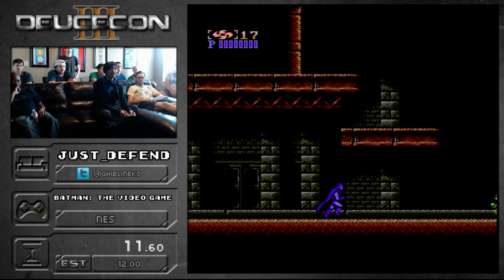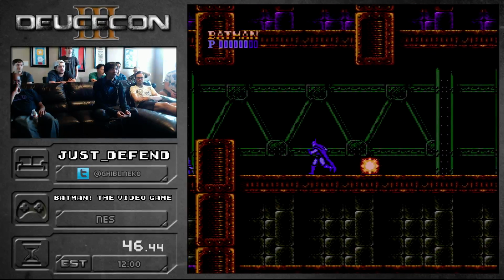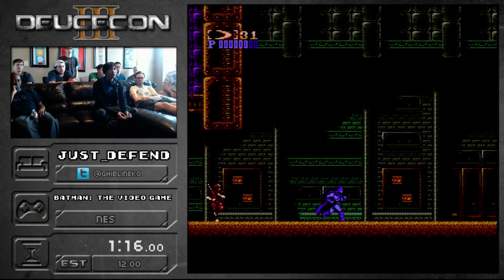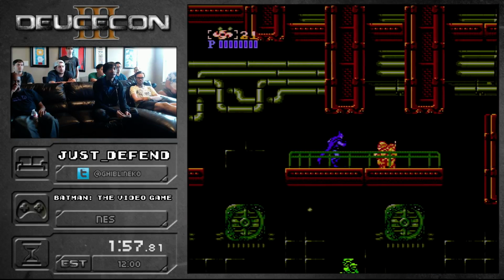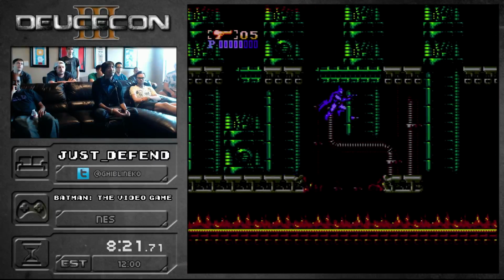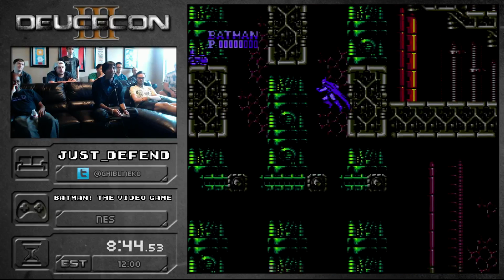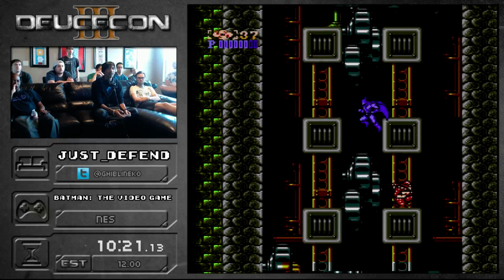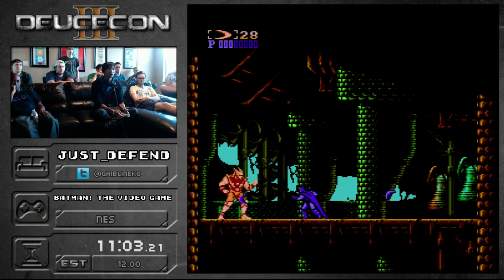DeuceCon III - Batman by Just_Defend